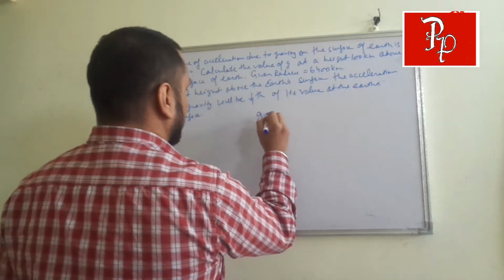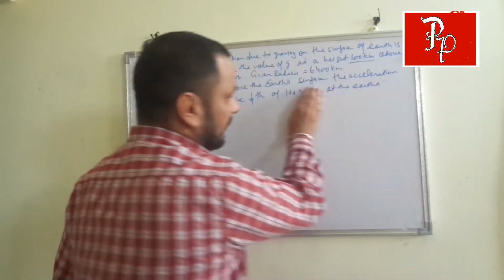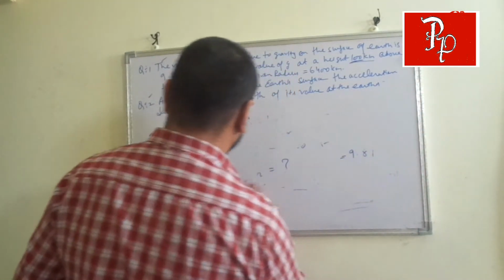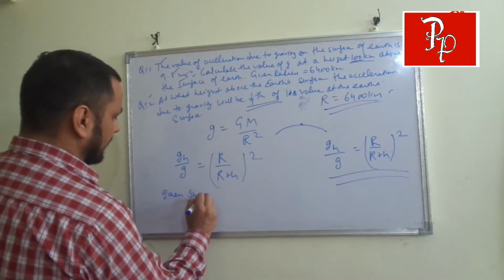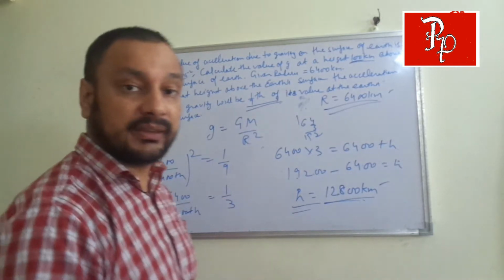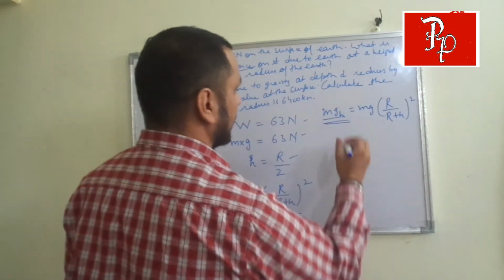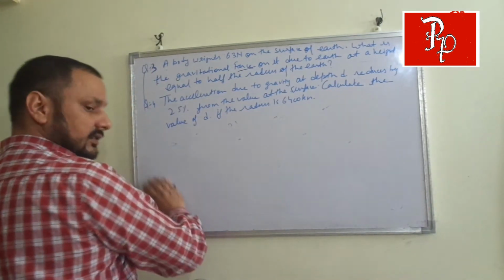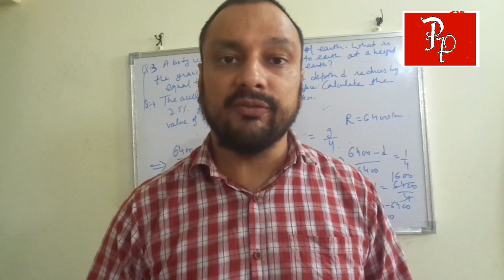class11 -NUMERICALS RELATED TO VARIATION OFACCELERATION DUE TO GRAVITY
In this video the numerical applicability of variation of value of 'g' with height and depth is discussed. This generalized discussion will we helpful in developing a clear vision in understanding the concept of variation of "g" thereby helpful in solving numericals.